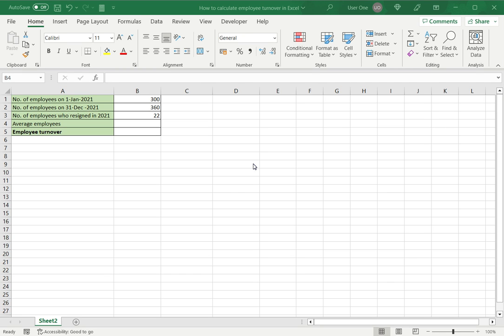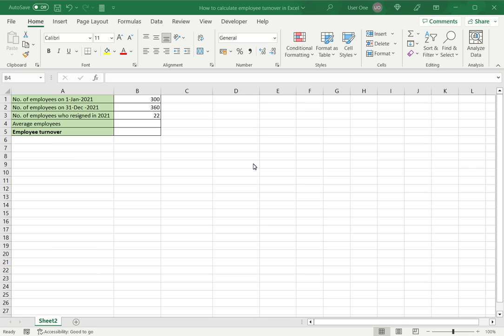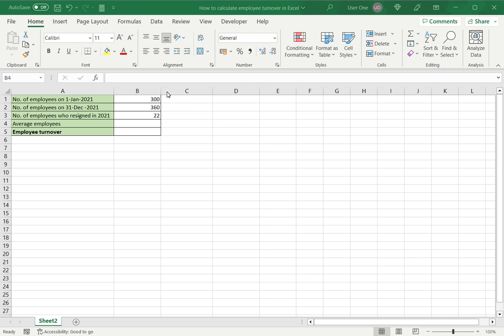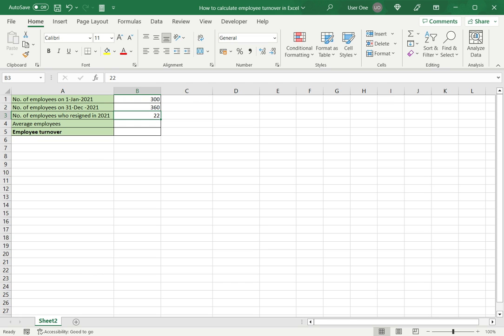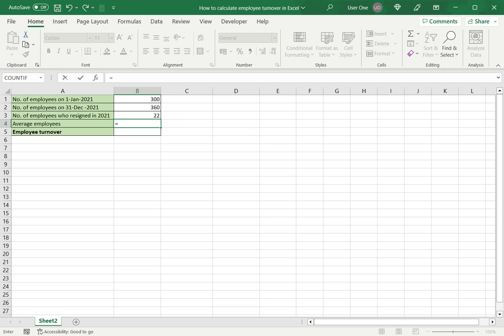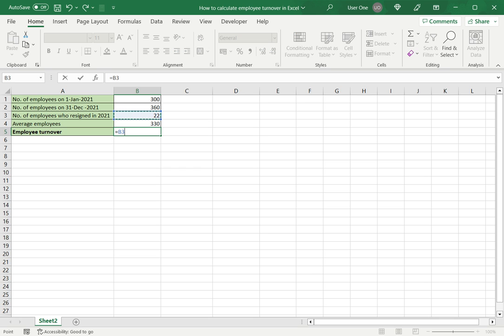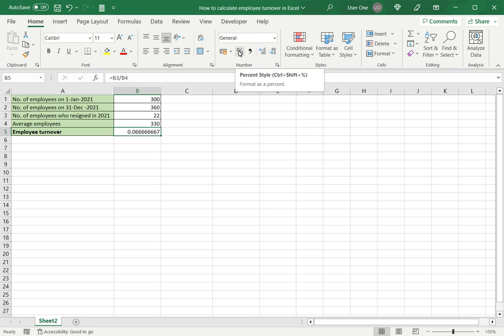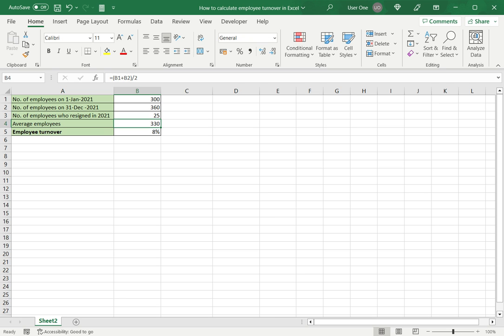How to calculate employee turnover in Excel